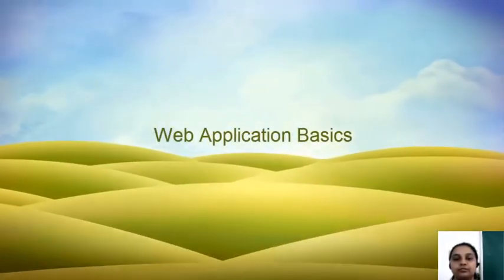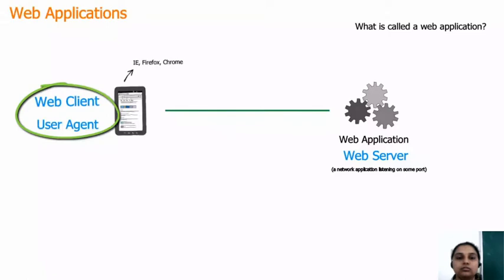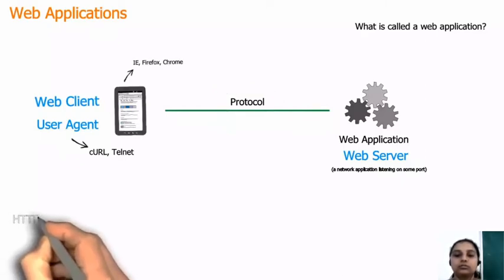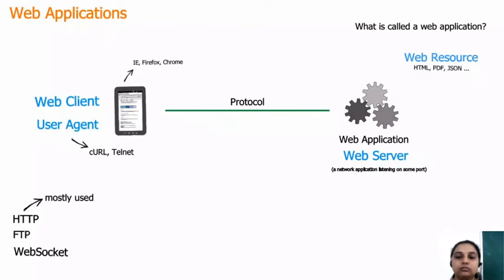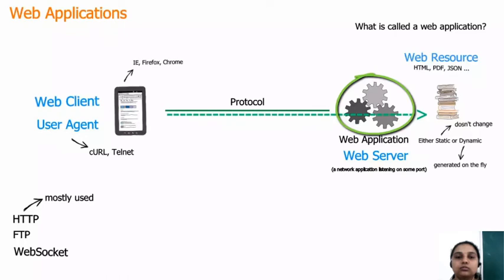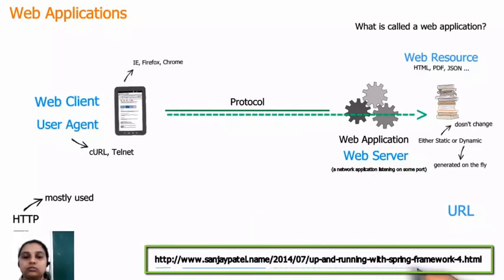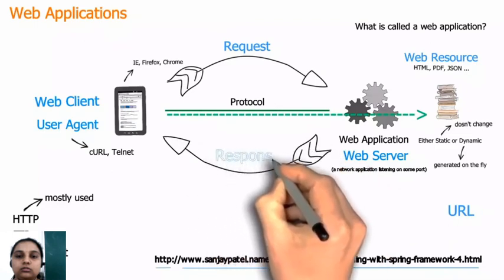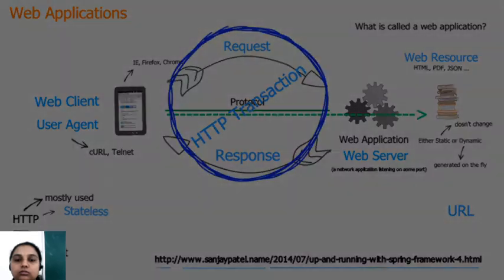Basic Concepts of Web Applications